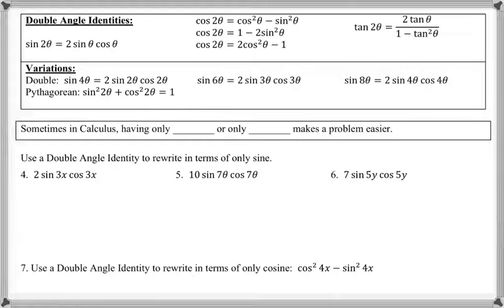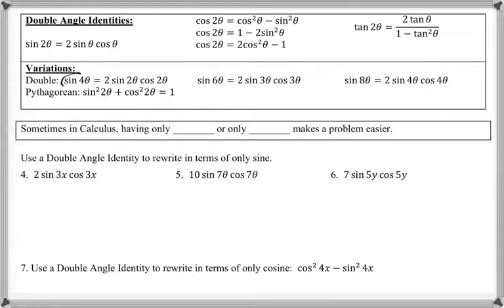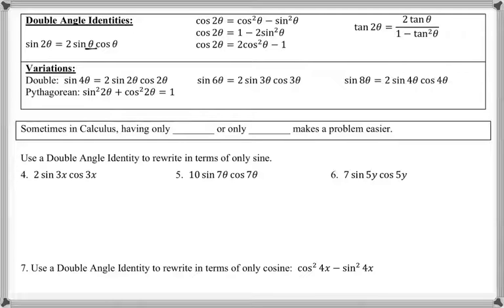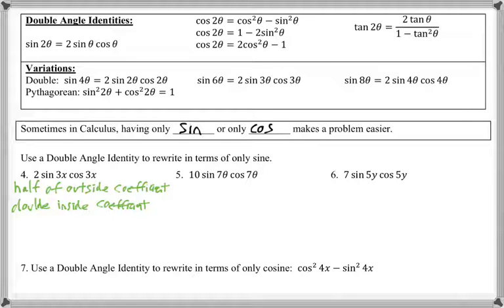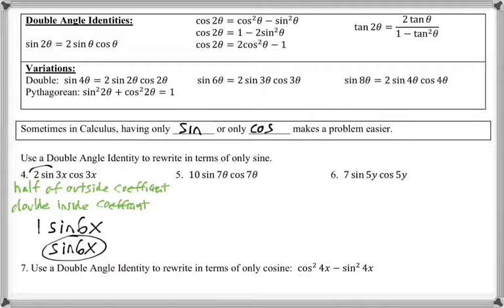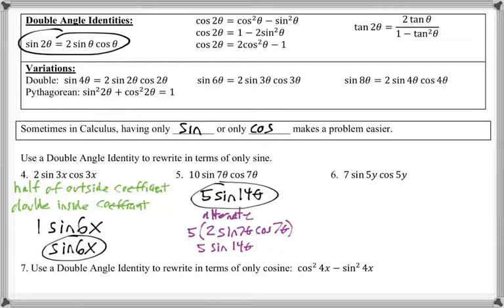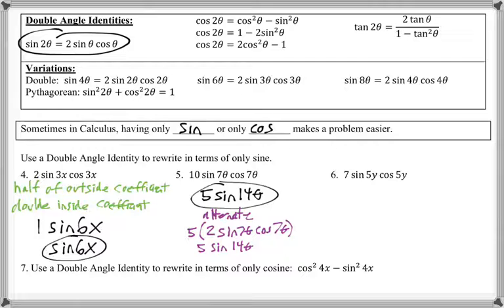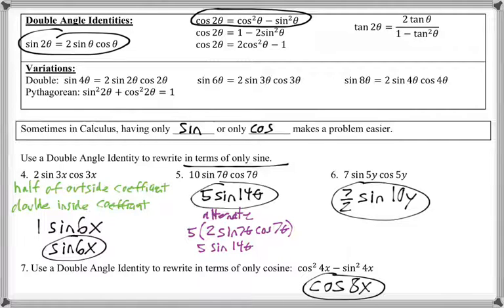Math 151 : 7.3 #4, #5, #6, #7 (PreCalculus Tutorial : Double Angle Identities)